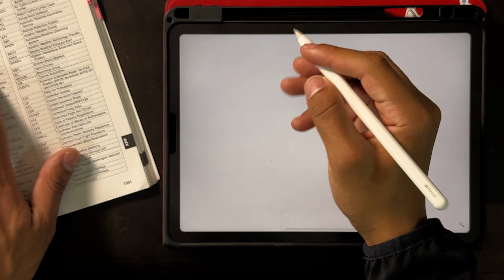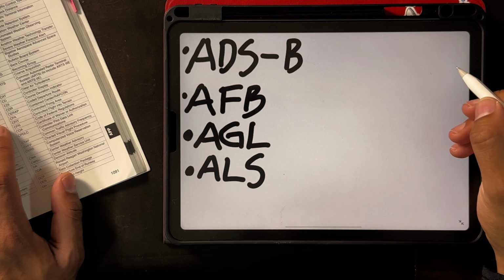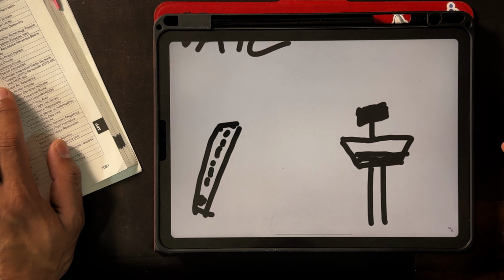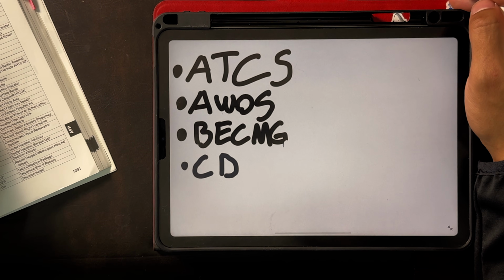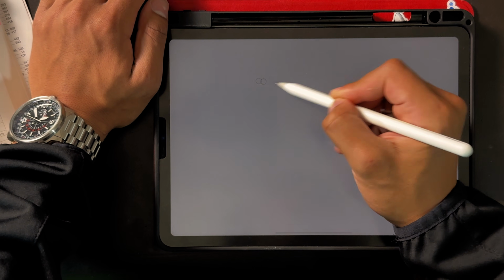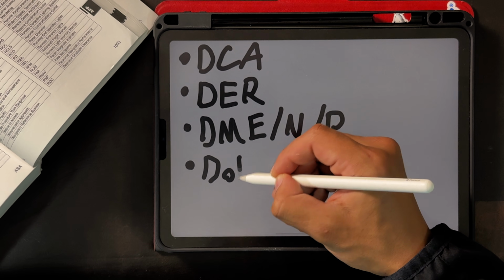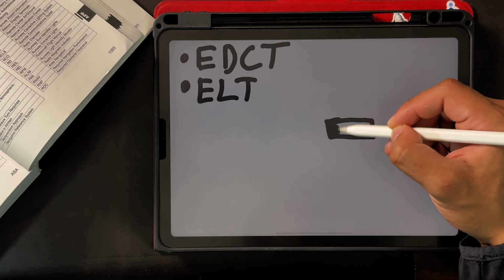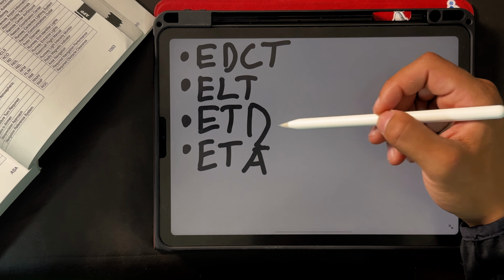ASMR Soft Spoken Pilot Lingo Lesson | Writing on iPad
Fall asleep to soft spoken pilot jargon! This video will either just relax you to sleep, spark your aviation nerd dreams, or straight bore you to sleep... any way, you'll 100% be asleep! Destress and gently fall out of consciousness listening to me read and tell you about this alphabetized list.

Tonight we go through some interesting A-E aviation acronyms found in the appendix of the FAR/AIM (US code 14CFR). Heck, you may catch me using some of these in my other aviation themed videos!
Join me for evenings of sleep, destressing, and relaxation. OUR ASMR channel is going to have such an awesome mix of content that IM SURE you'll be able to find something you like! But... you wont find it and we can't grow without your *Click ^^^
Current: 10.2k - 4/21/24
Goal: 25k - 12/31/24

I'm also assembling some pretty cool playlists! Check out what I have so far and look in periodically for updates and new additions!
And more!
Our Shout-out Squad level members get listed in video descriptions, in videos themselves, and access ALL perk levels! See how you can join my Inner-Circle Here:
- FN 2187
- Love One
-Kyle G
-Fluchur
Timestamps:
0:00 - Soft Spoken Intro
1:30 - A's
13:10 - B's
15:15 - C's
20:20 - D's
28:23 - E's
25:25 - Outro
Did you know you can get your private pilots license in the united states at 17?
You can also check out some of my videos and you'll get the gist!